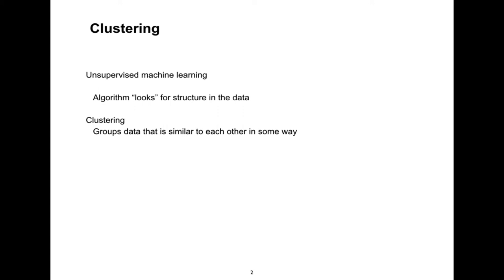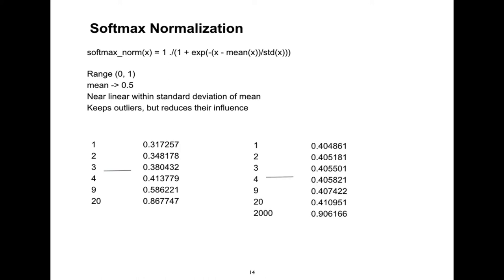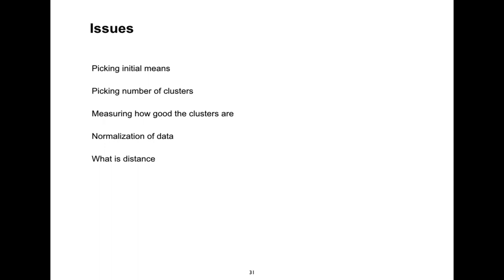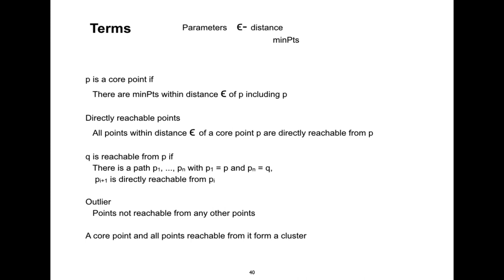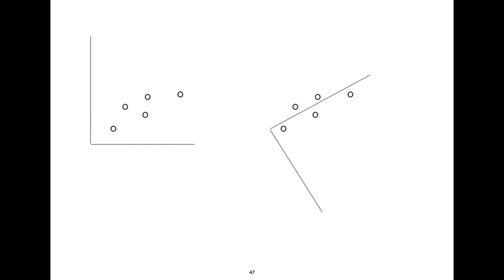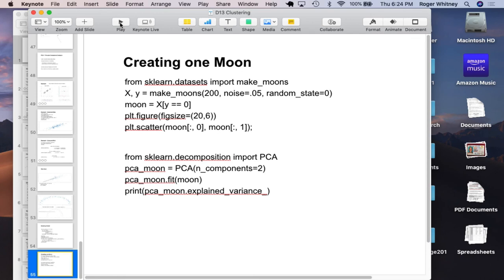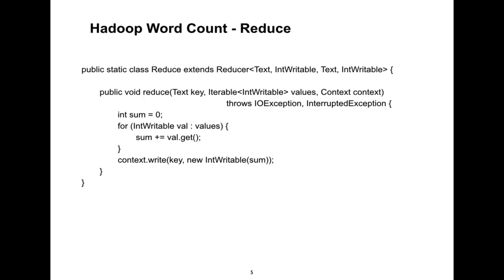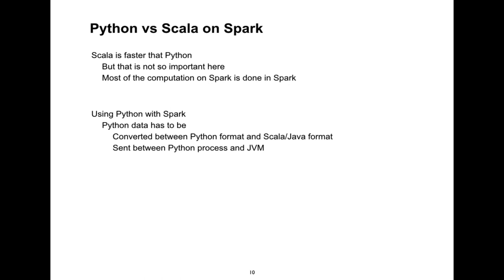CS696_02_27_20 Clustering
Clustering